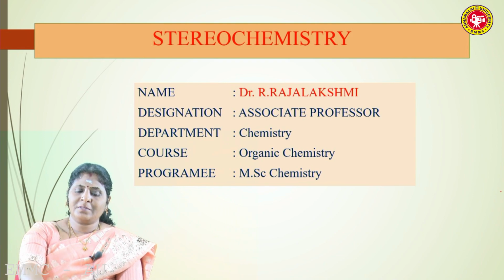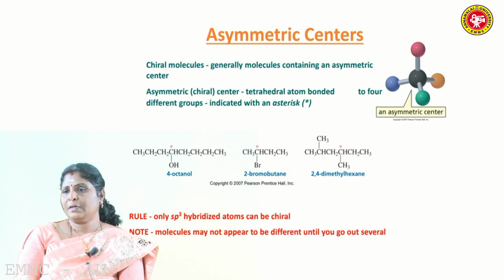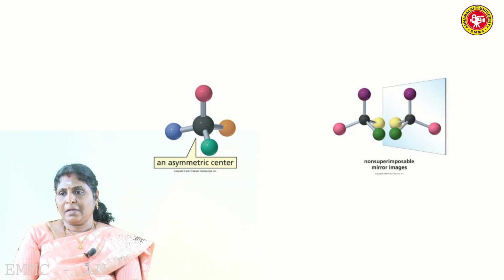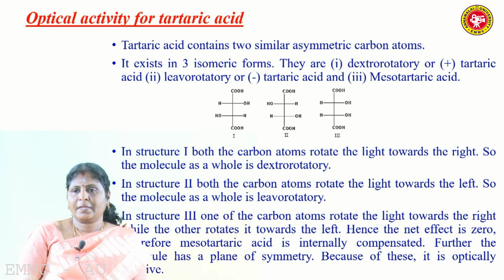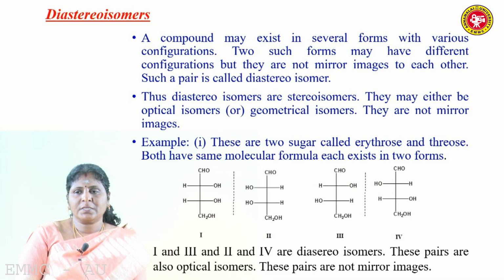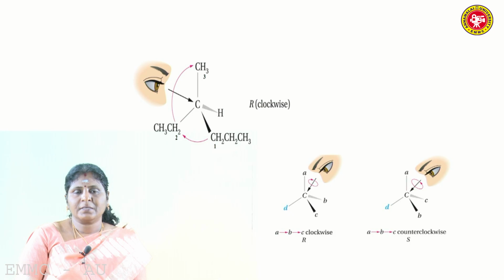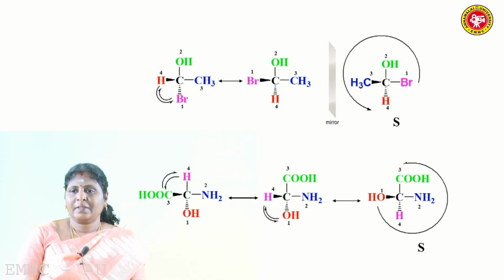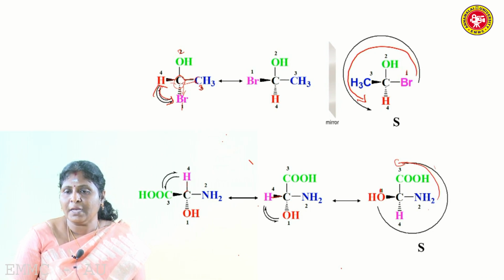STEREOCHEMISTRY- ORGANIC CHEMISTRY- M.Sc. CHEMISTRY(IV SEMESTER)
Dr. R. RAJALAKSHMI
ASSOCIATE PROFESSOR
CHEMISTRY
ANNAMALAI UNIVERSITY